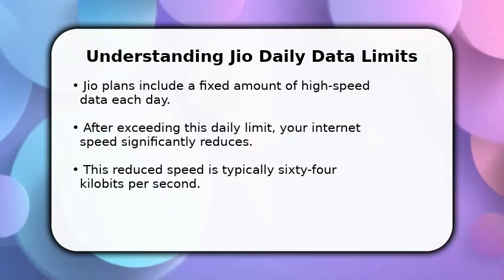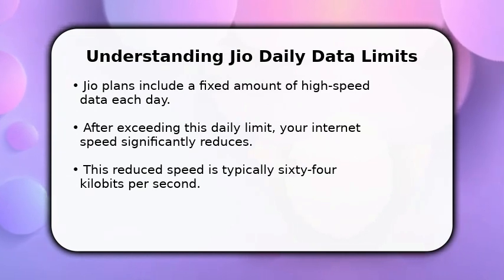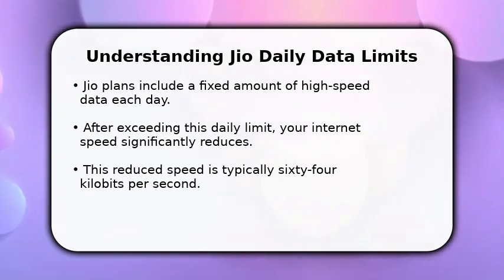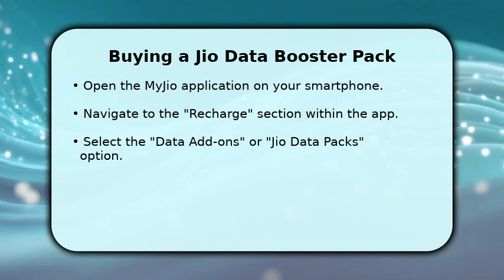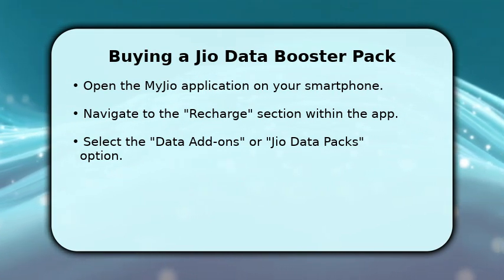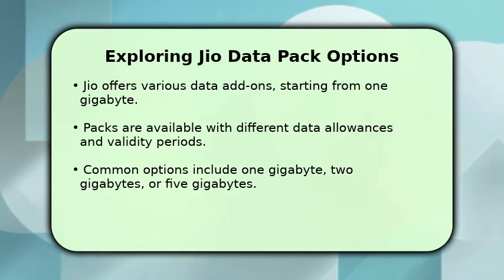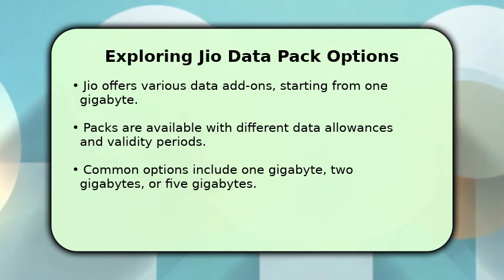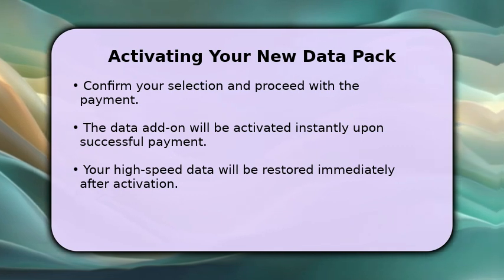How To Use Jio Data After Daily Limit (Only Way)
▸ (x) Are you tired of running out of data on your Jio plan every day? Do you want to know the secret to using your data even after crossing the daily limit? In this video, we will show you a simple trick that will help you use your Jio data even after reaching the daily limit. This method is easy to follow and requires no technical expertise. So, watch till the end to learn how to use your Jio data efficiently.